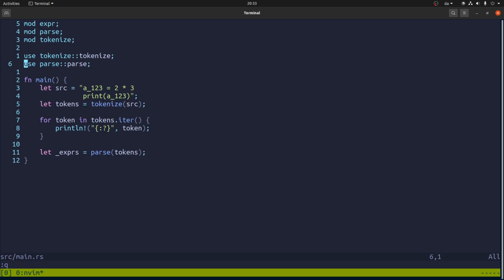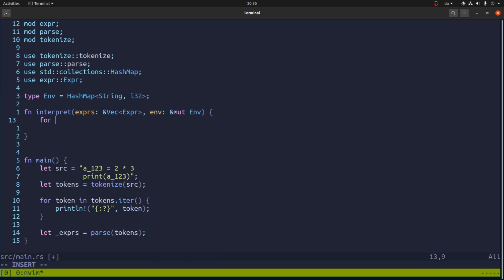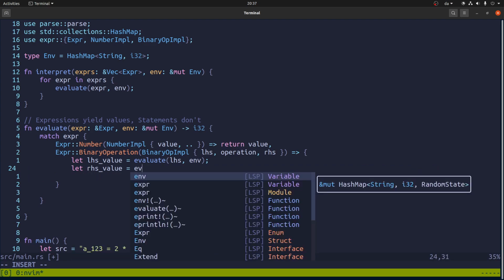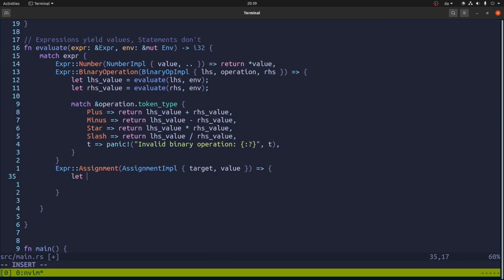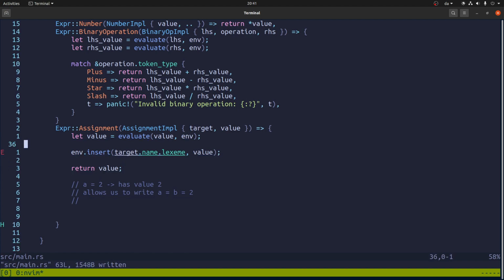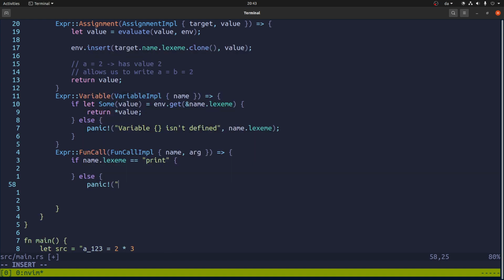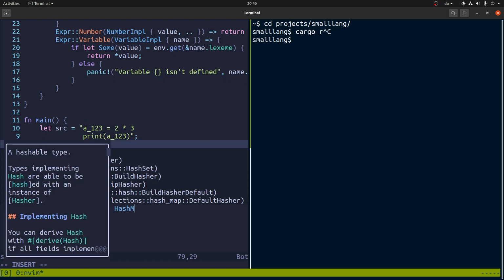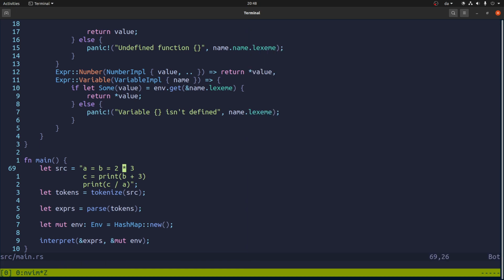Making a programming language in 3 videos | Part 3: Interpreter